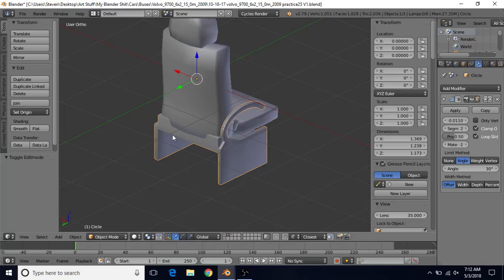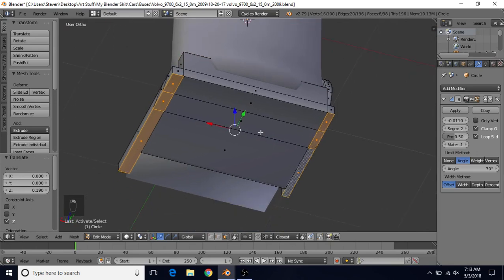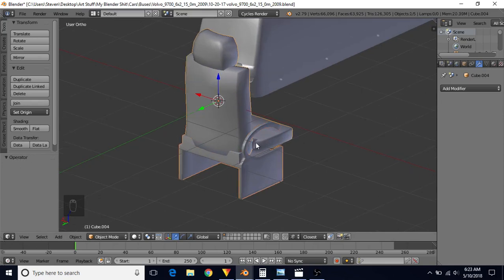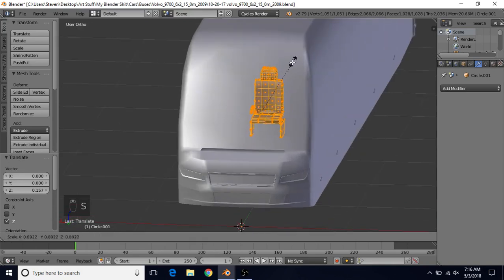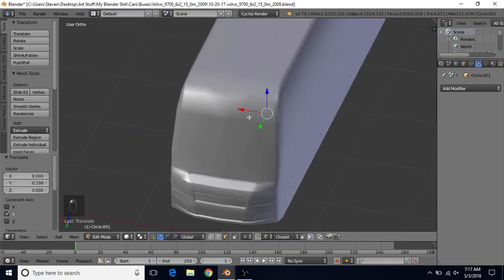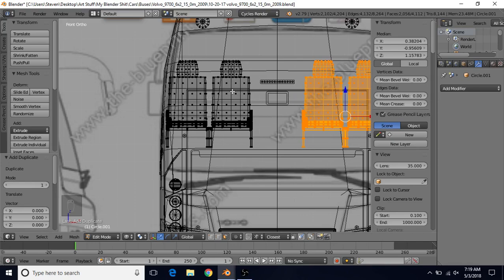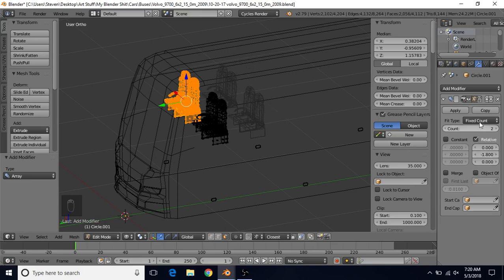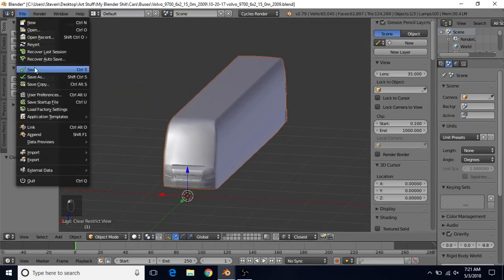Volvo 9700 6x2 Blender Tutorial - Part 23 - Position The Seats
Song: Shranay Shahane & Derex - Light Legion